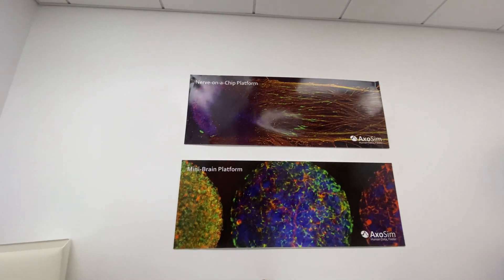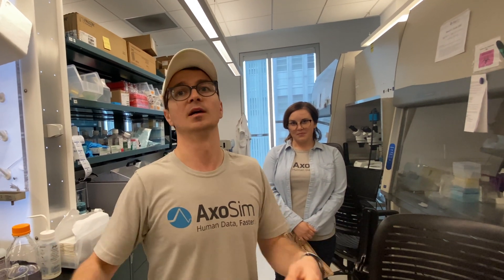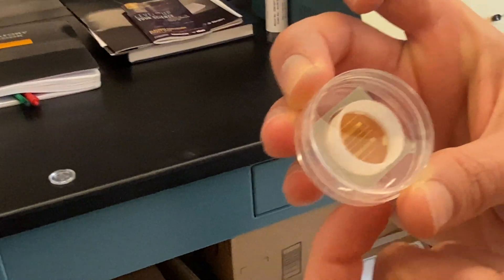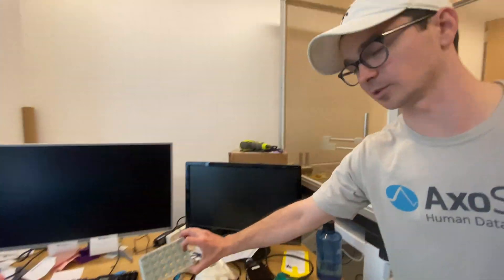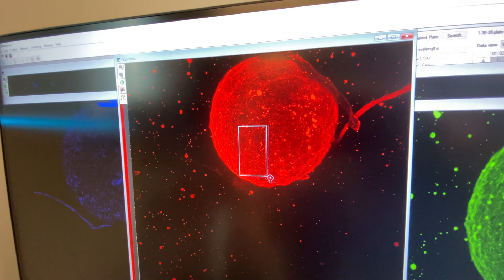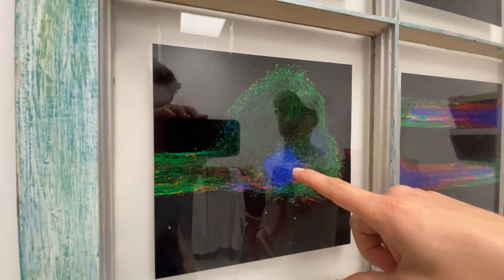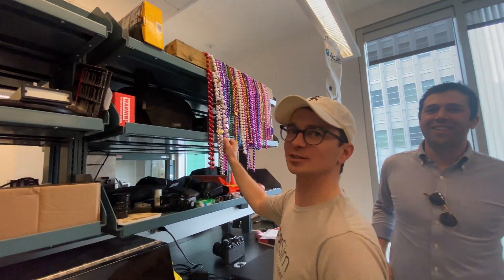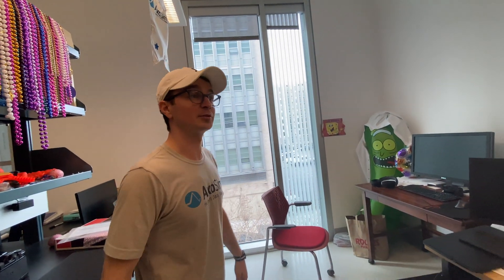Building A Human Nerve For Faster Drug Development (AXOSIM)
It was really awesome to tour the Axosim labs at the Bioinnovation center in New Orleans